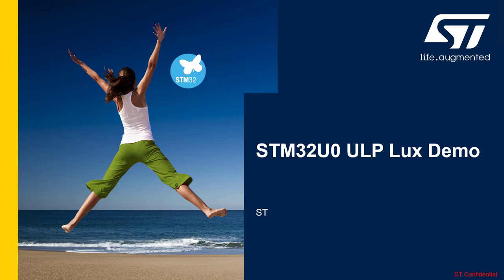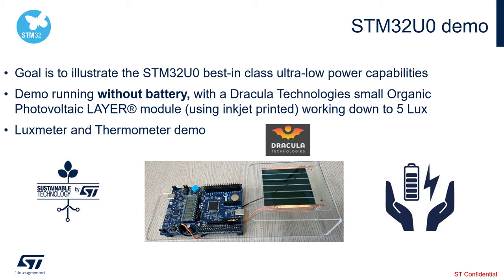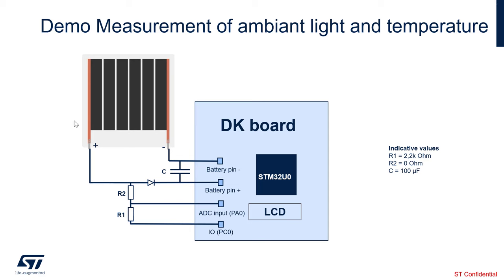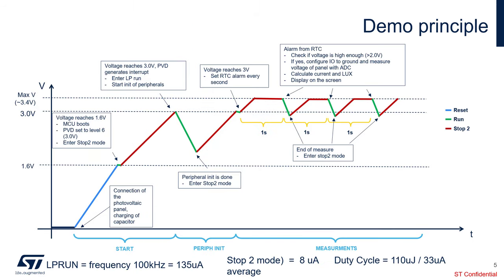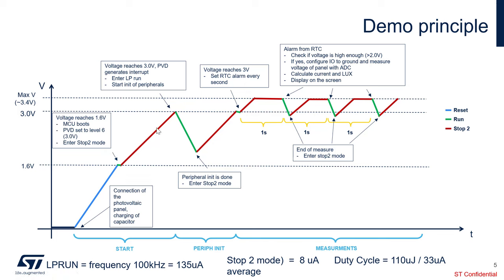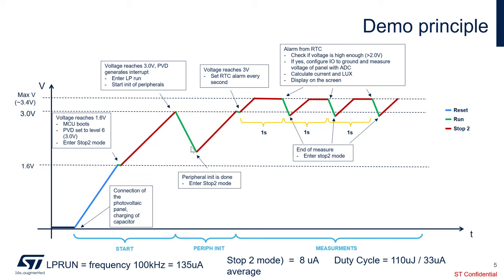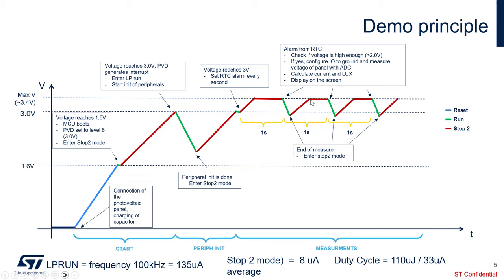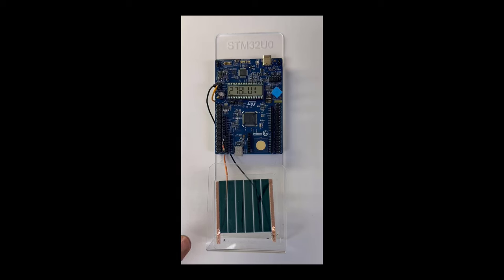STM32U0 ULP Lux Demo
Let us present you a super cool demo we developed around our latest STM32U0 to show case its outstanding ultra-low-power capabilities.
We call this demo STM32U0 ULP Lux Demo.
The Demo is running without battery, the power is provided by a Dracula Technologies small Organic Photovoltaic LAYER® module which is using inkjet printed technology. This module works down to 5 Lux.
This is a Luxmeter and Thermometer demo.
We measure the Lux using the photovoltaic panel and measure the temperature using a on board temp sensor and display it on the STM32U0 discovery kit LCD display.